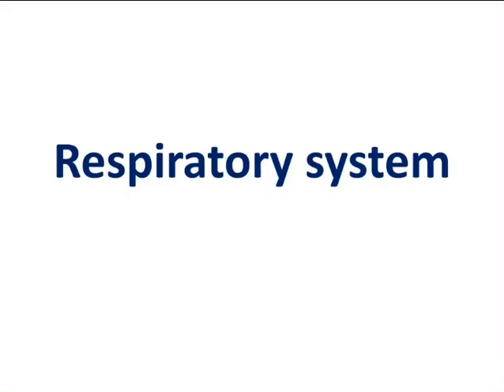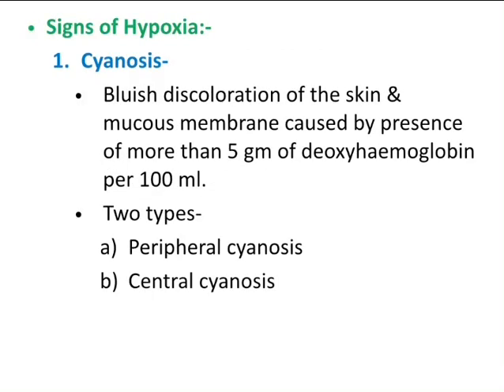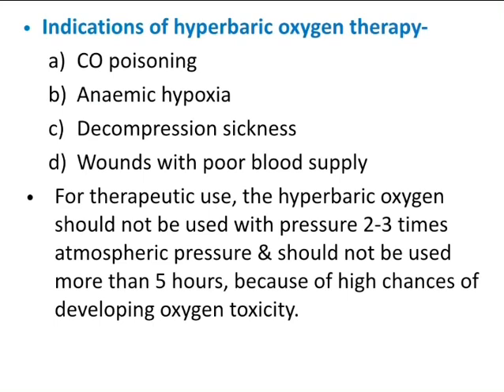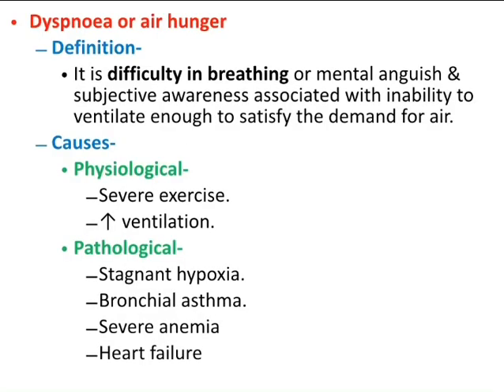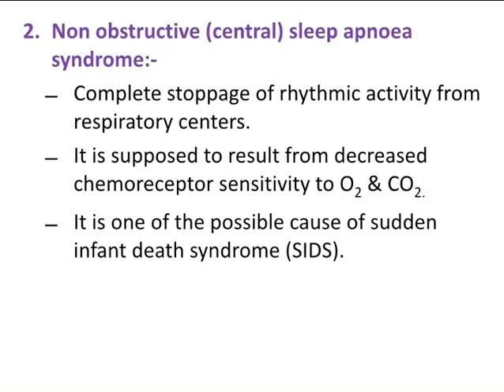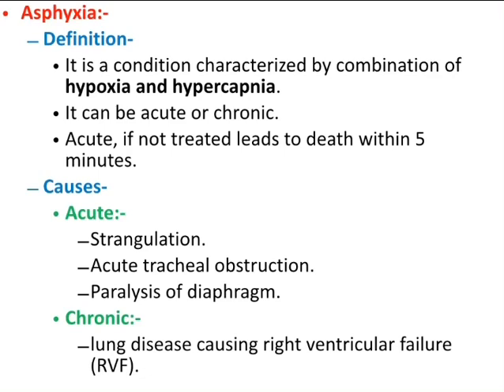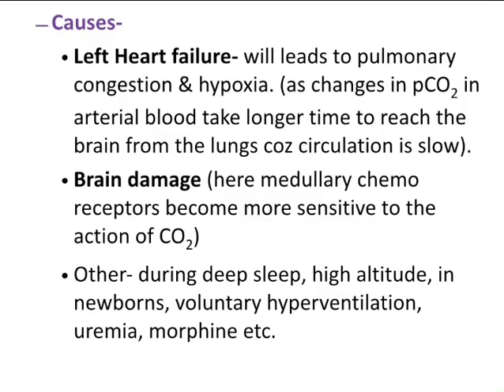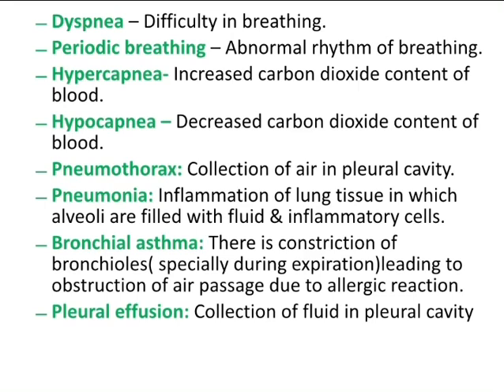Hypoxia part 2